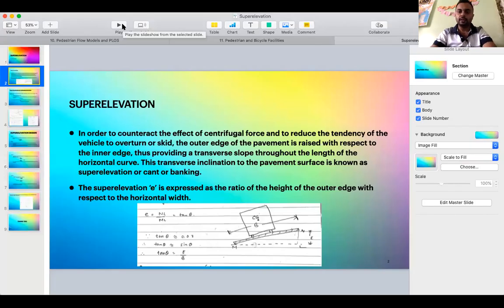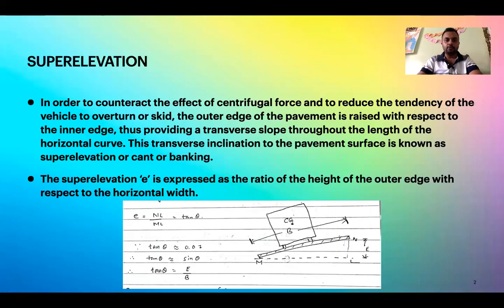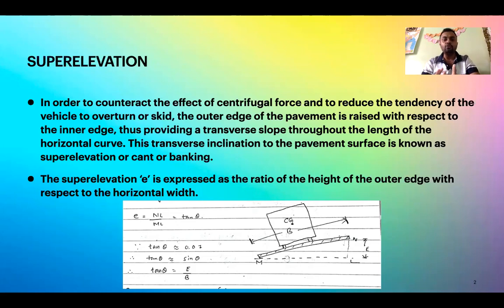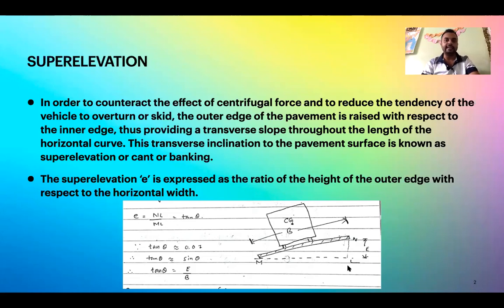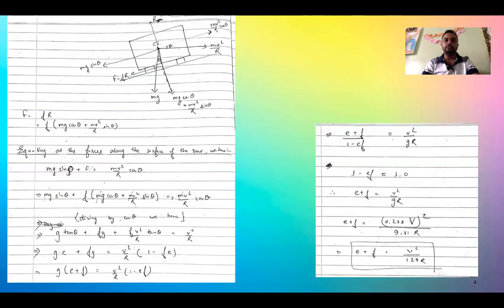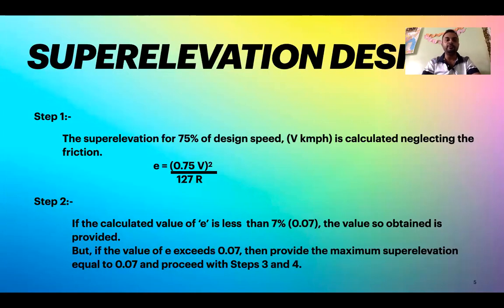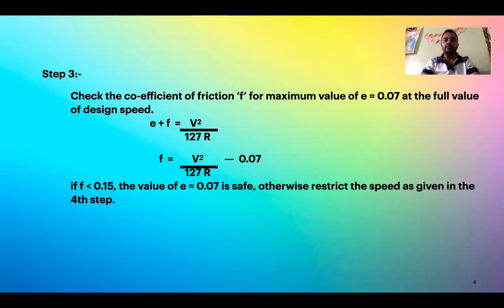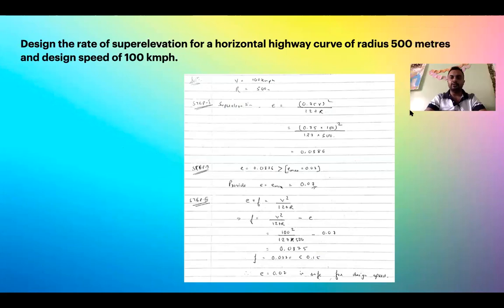Superelevation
This video lecture focuses on the following:-
1. Superelevation
2. Calculation of Superelevation
3. Superelevation Design